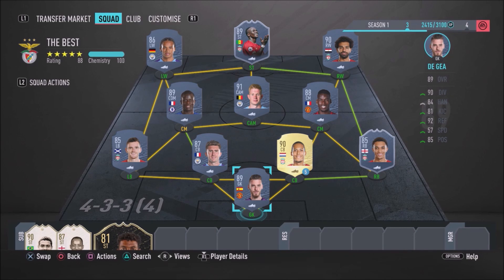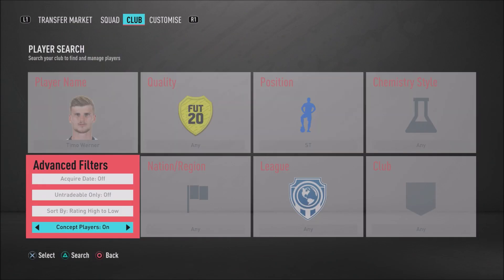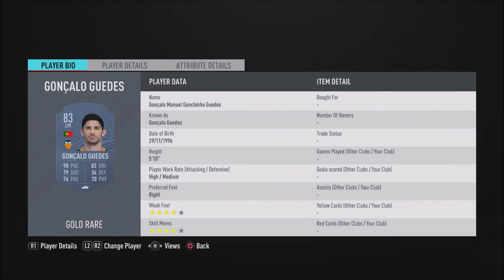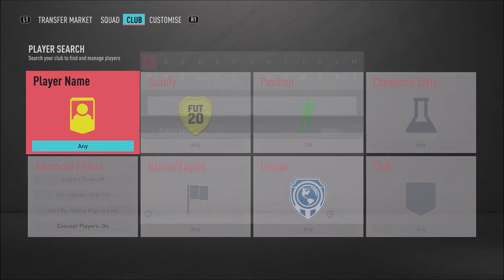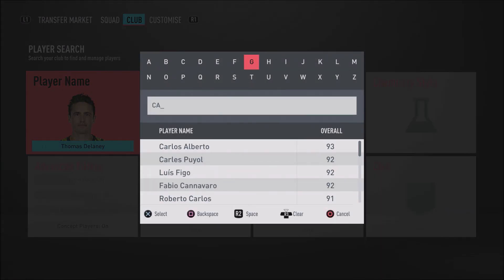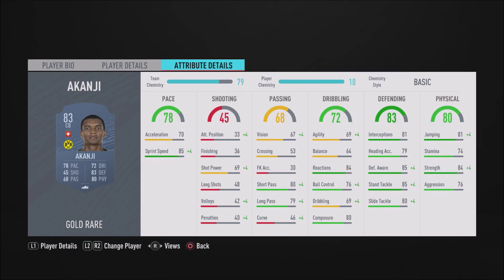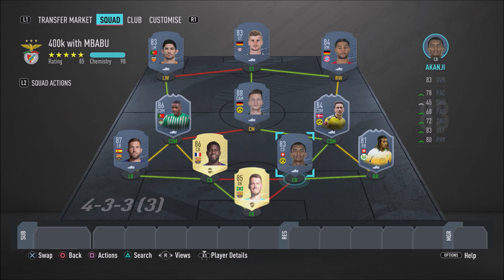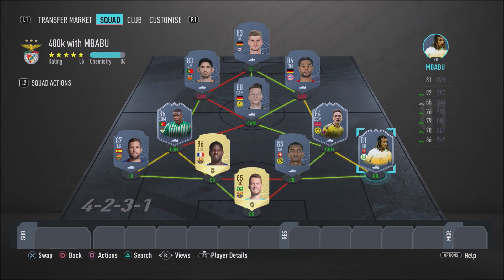OVERPOWERED 400K TEAM FIFA 20 w/ UEL LIVE MBABU!! | FIFA 20 400K SQUAD BUILDER!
What's up guys it's ya boyyyy RRB PLAYZ here back again with another banging fifa 20 squad builder on this channel!
In todays video i showcase one of the best 400k teams in fifa 20 built around UEL LIVE MBABU ( an insane card )!
in this 400k squad builder i tell you guys the most op players to use in fifa!

400k team fifa 20
400k squad builder
400k squad builder fifa 20
400k hybrid
400k hybrid team fifa 20
400k hybrid fifa 20
best 400k squad
best 400k squad builder 20
fifa 20 best 400k hybrid
400k team
sbc mbabu
400k fut champs team fifa 20
400k fut champs squad fifa 20
sweaty 400k
sweaty 400k team fifa 20
overpowered 400k team fifa 20